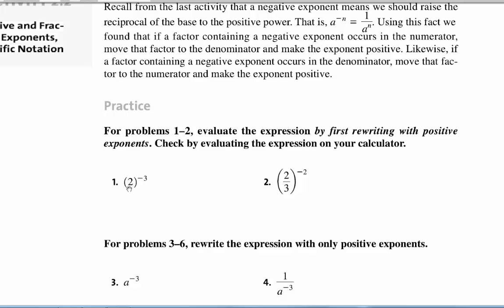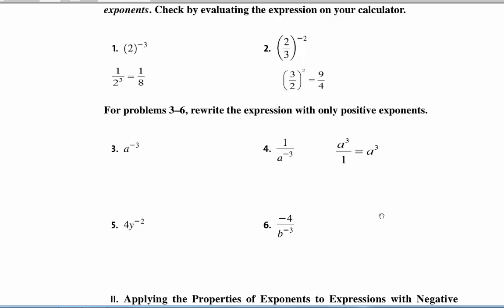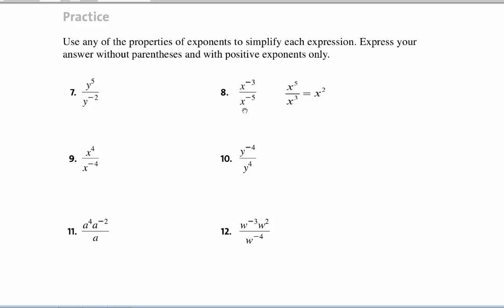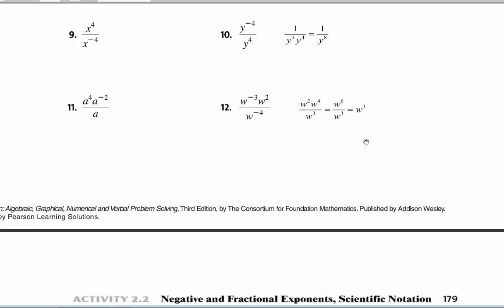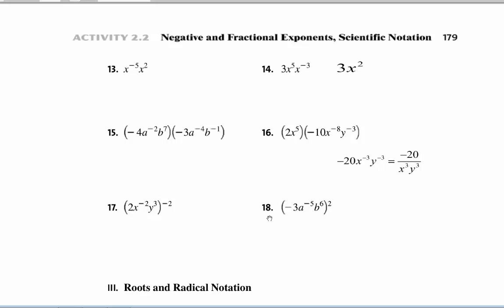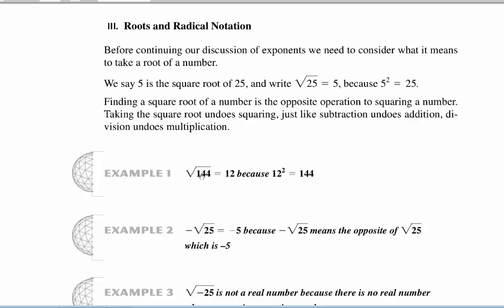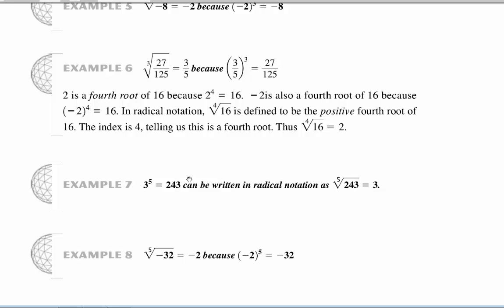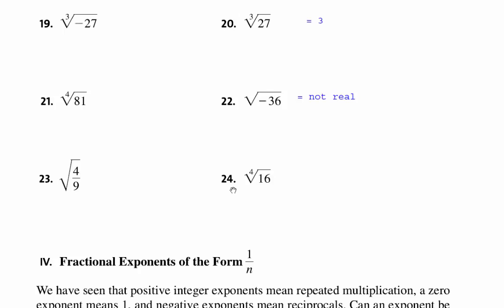Activity 2.2 d1